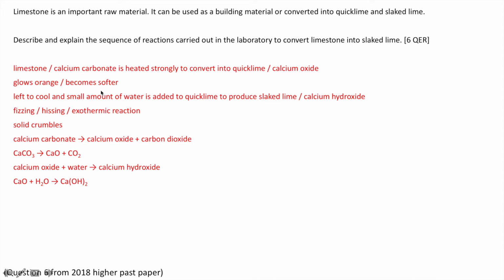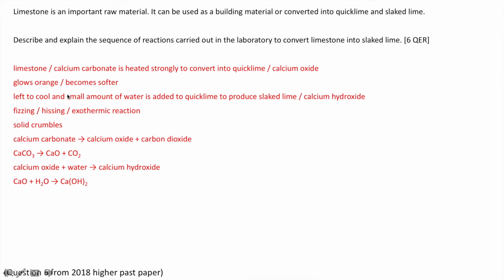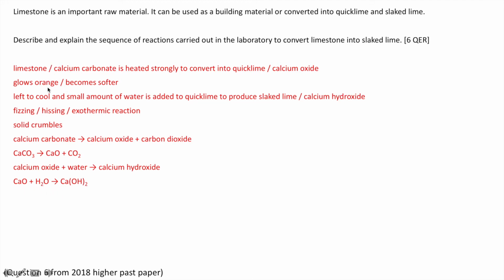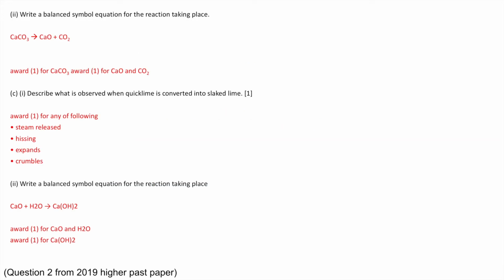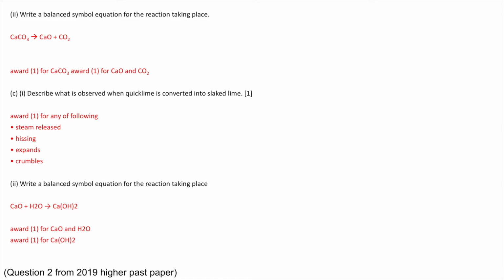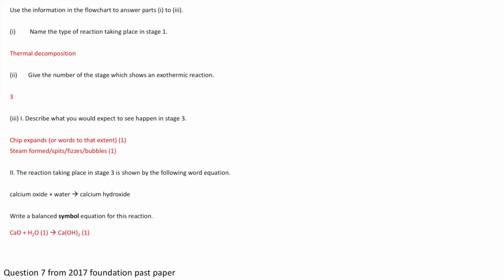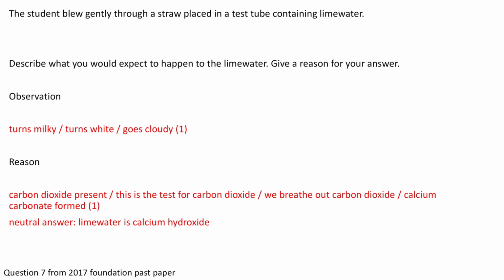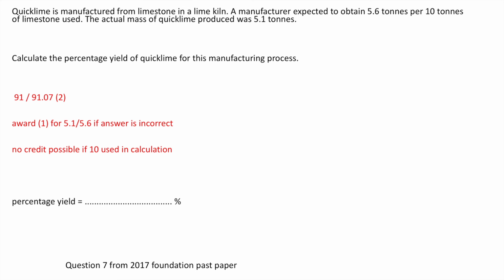1 6 Exam answers